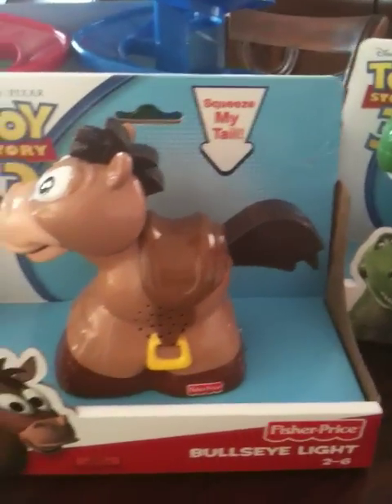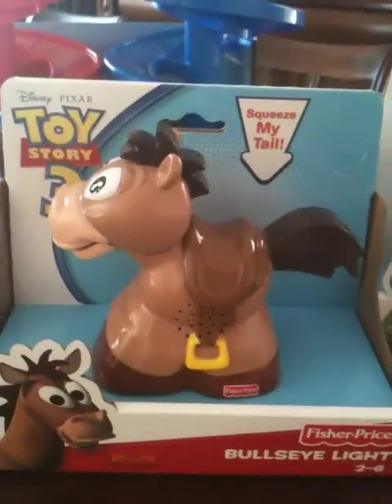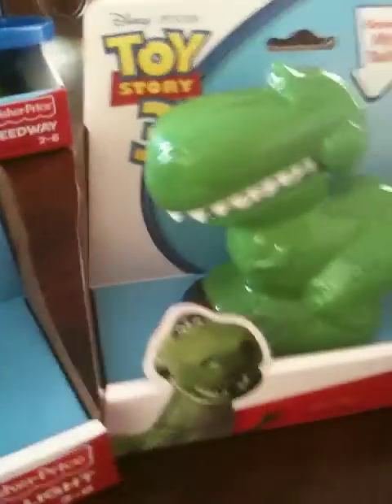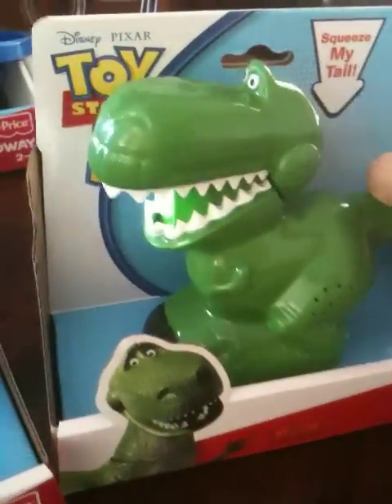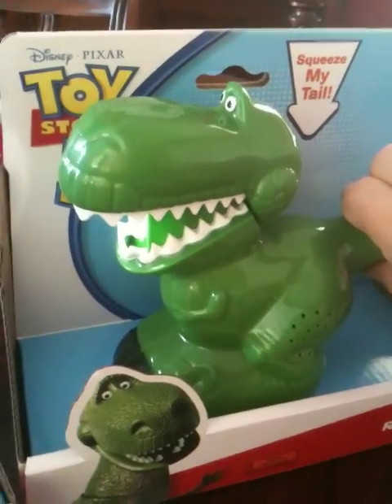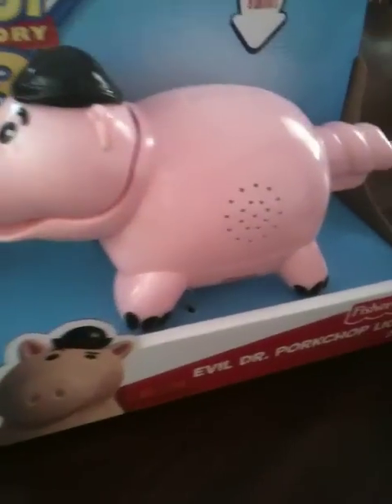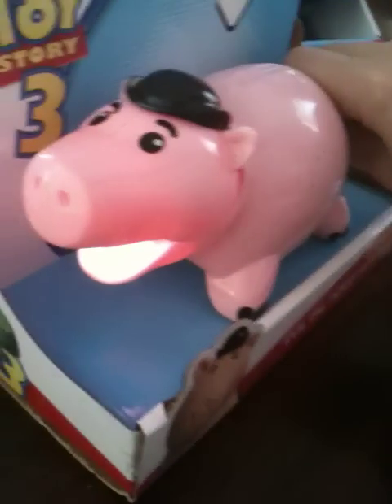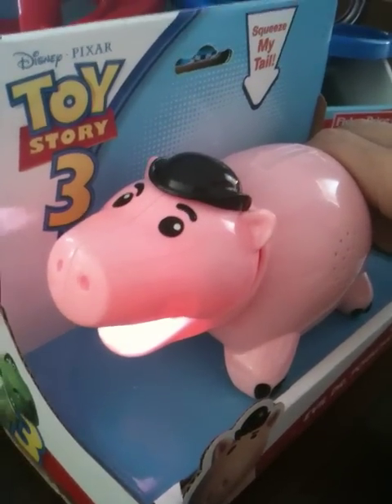toyportfolio.com: Disney Pixar Toy Story 3 Flashlights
Take a look at these novelty flashlights from the Disney Pixar Toy Story 3 movie. For reviews of all the latest toys, visit our independent consumer